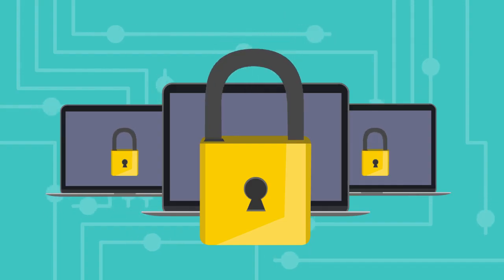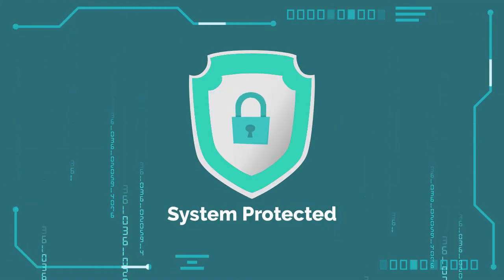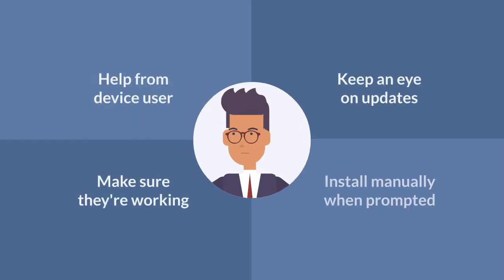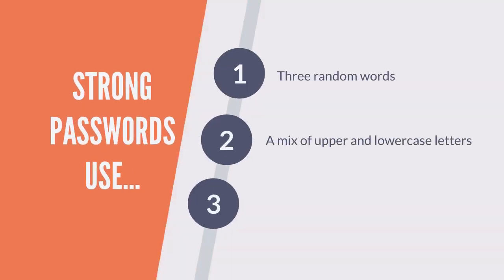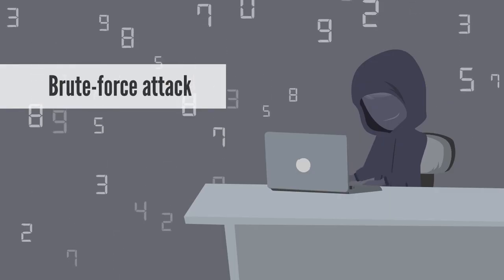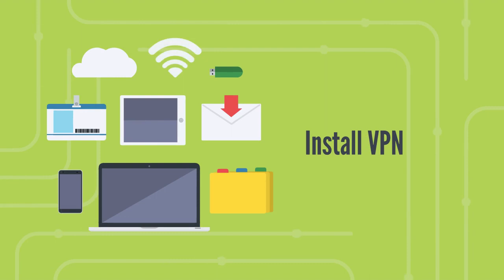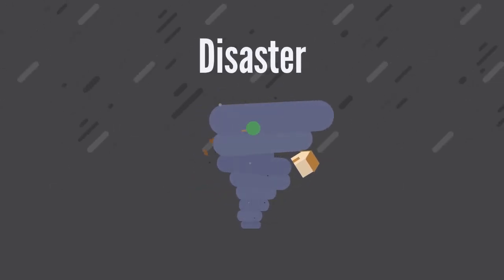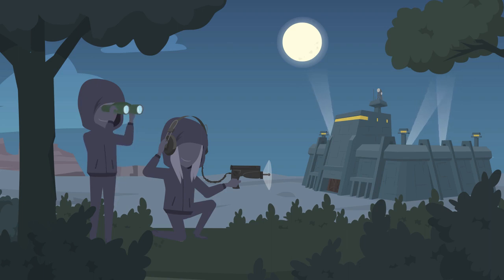Lock It Down: Secure Your Sensitive Information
Understand the importance of setting up secure best practices for accessing your devices containing sensitive information.

Learn about what Cyber Essentials certification is and how CSPM can help you get certified!